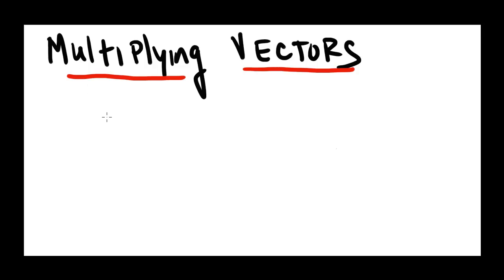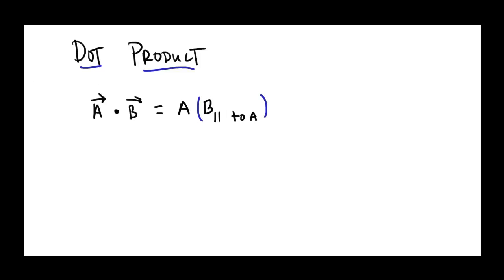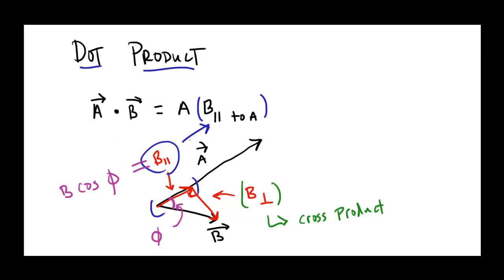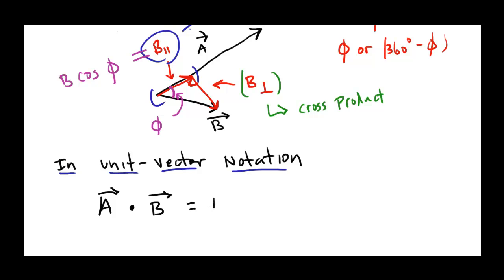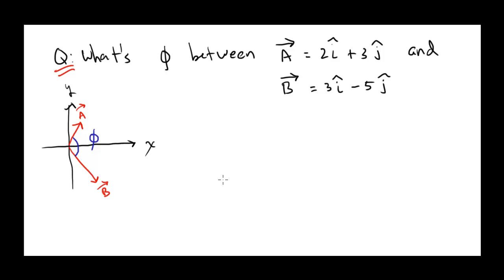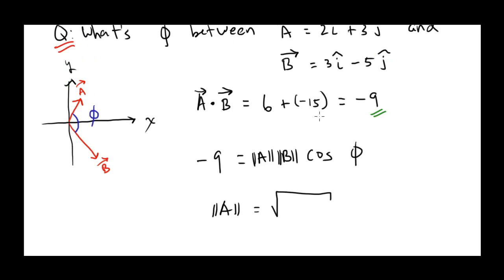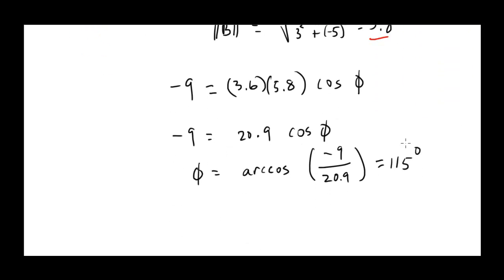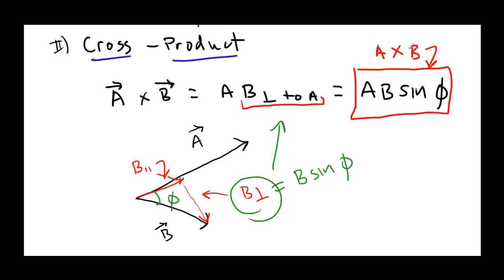AP- multiplying vectors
multiplying vectors